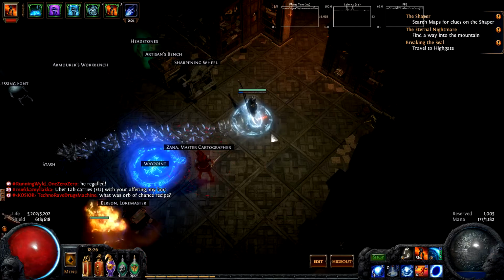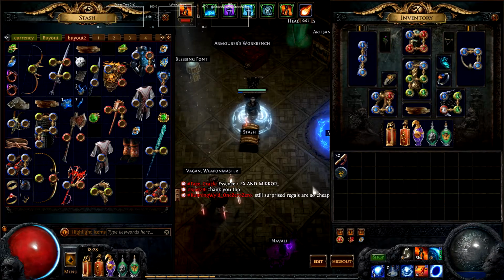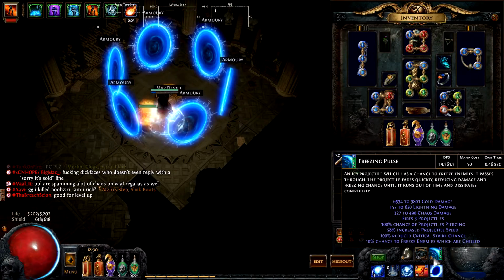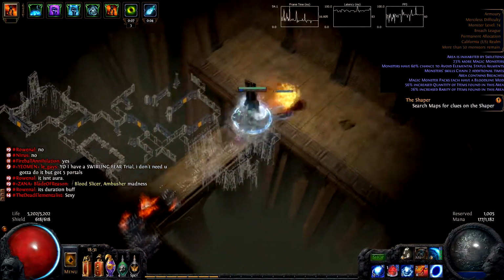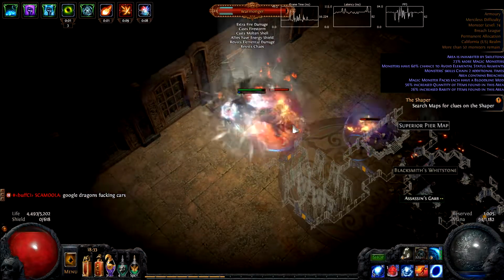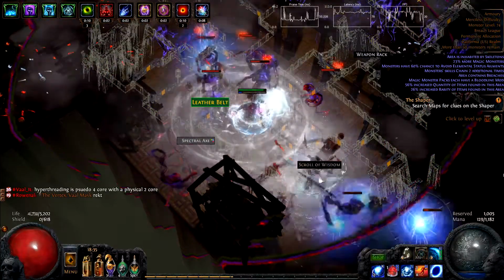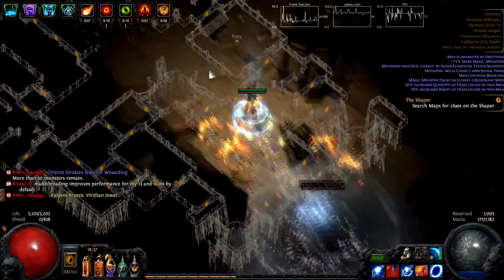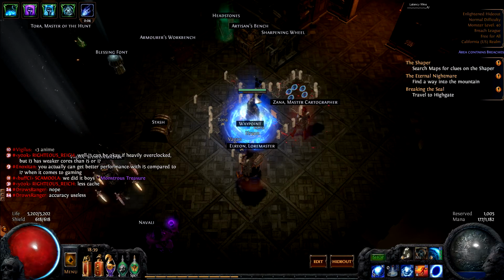Freeze Pulse Elementalist (Formally The glacial cascade Elementalist)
Running a Tier 7 armory map in Path of exile with my Freeze Pulse Elementalist.